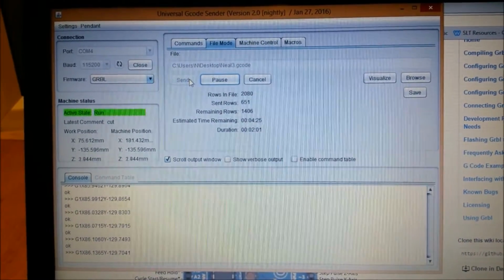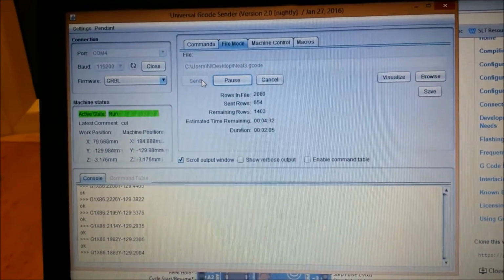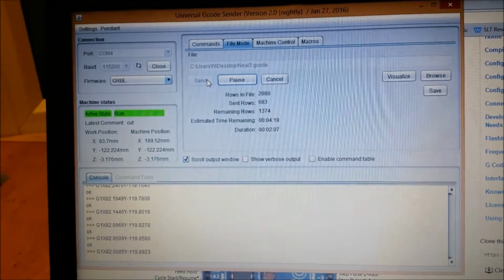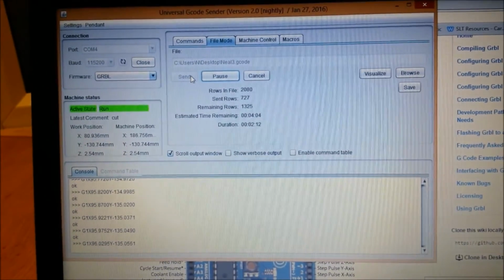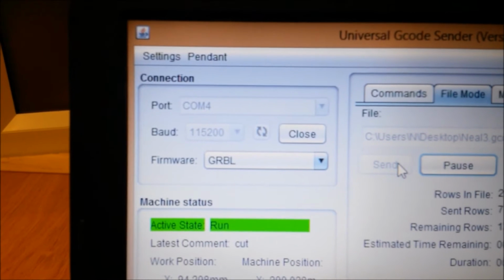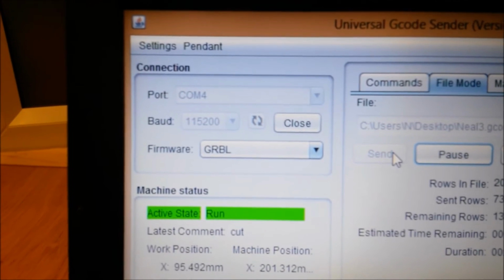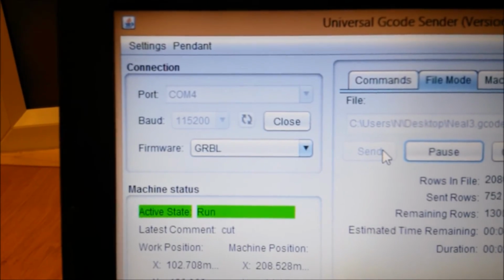Arduino Uno GRBL to TB6560 1 Axis to Stepper motor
Arduino Uno running GRBL sending commands to TB6560 1 Axis controller running a HP printer/scanner stepper motor.